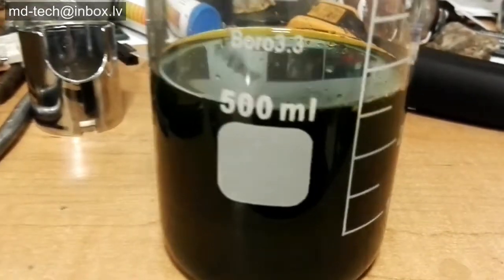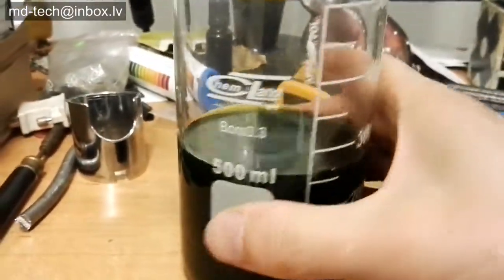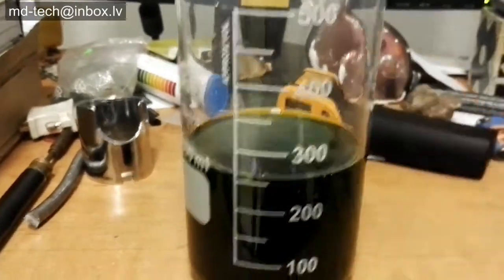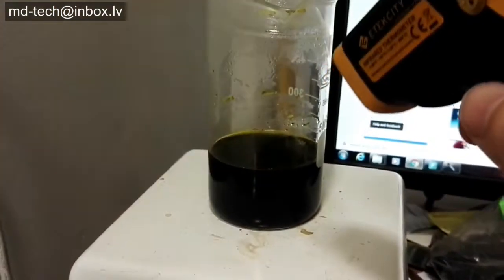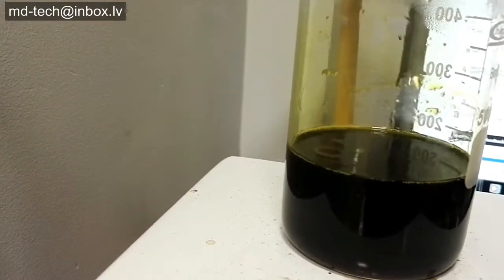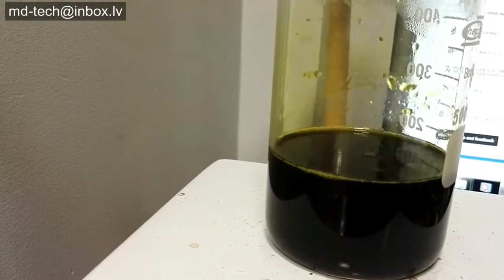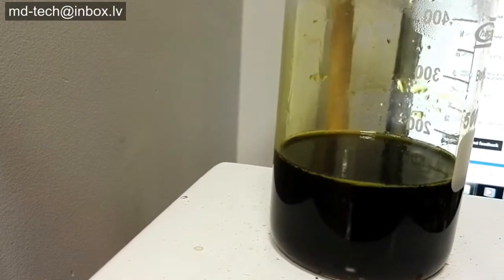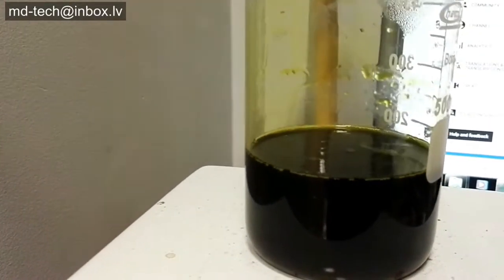Gold in aqua regia and Hydroxylamine sulfate. Part 1.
My piggy bank.